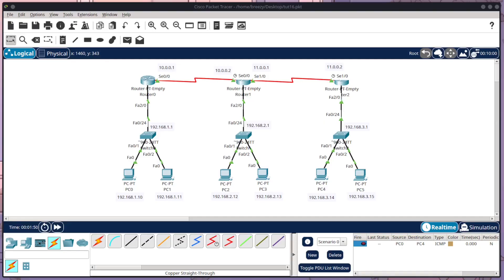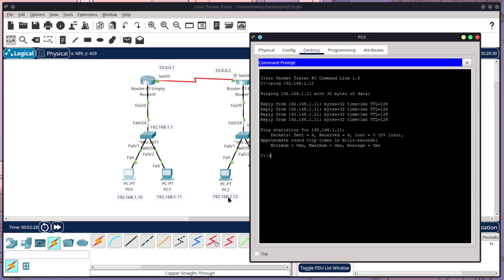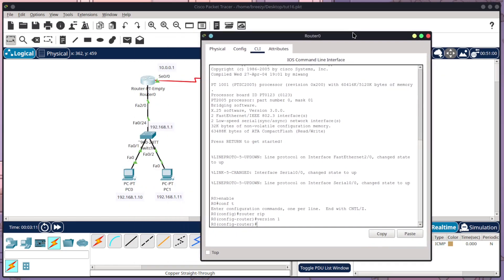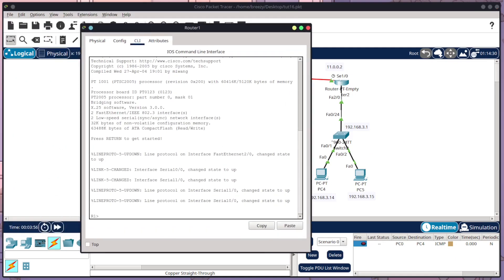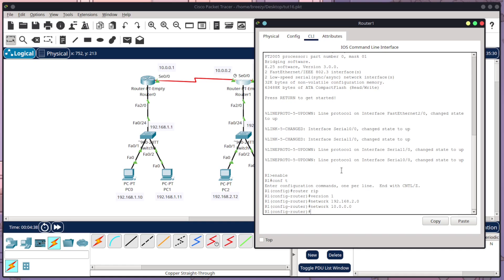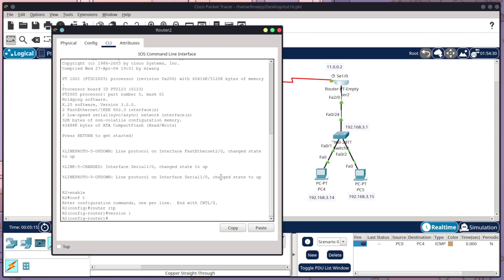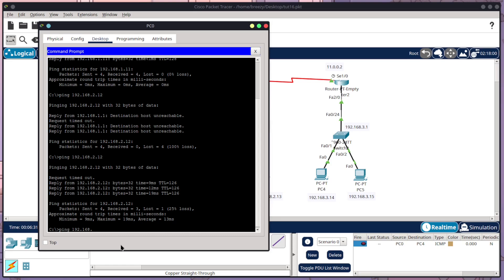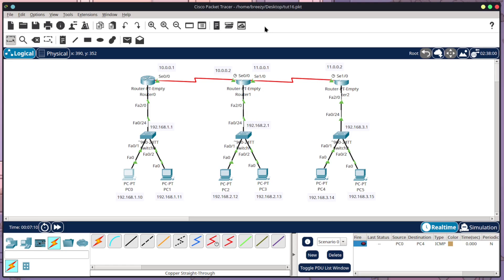How to configure RIP routing between routers in CISCO Packet Tracer using CLI - Just Router Config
In this tutorial, we introduce RIP (Routing Information Protocol) to dynamically route traffic across a three-router network. Unlike static routing, RIP enables routers to exchange routing tables automatically, which is especially useful for growing or changing networks.

You’ll learn how to:

- Build a multi-router topology using Serial and FastEthernet interfaces
- Assign IP addresses and configure default gateways for all PCs
- Enable RIP v1 on all routers
- Use show ip route to verify route discovery
- Test full network connectivity with ping